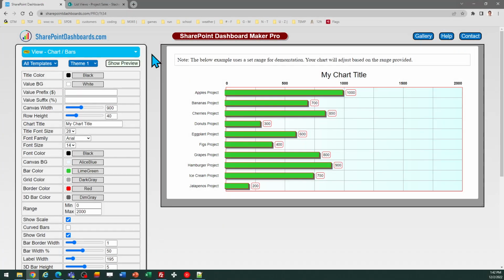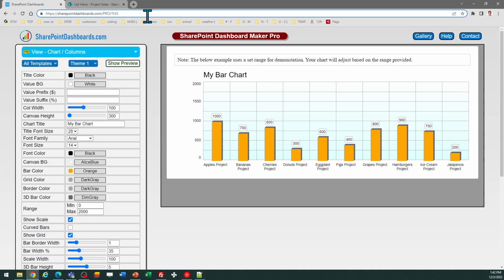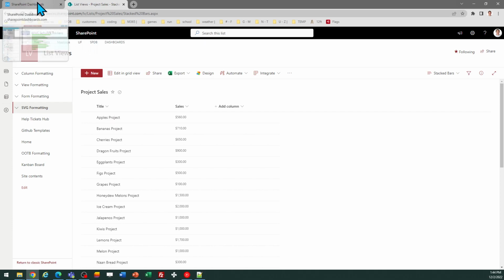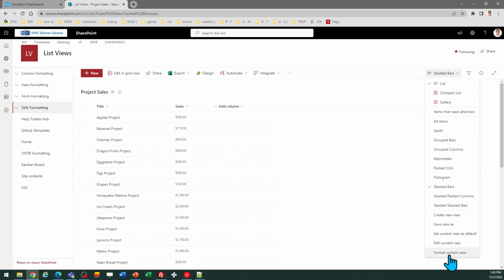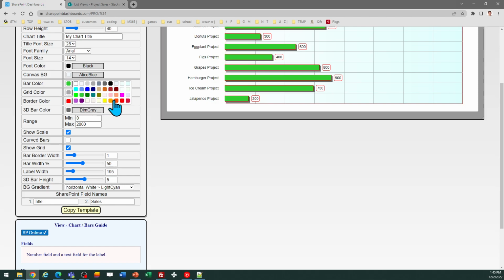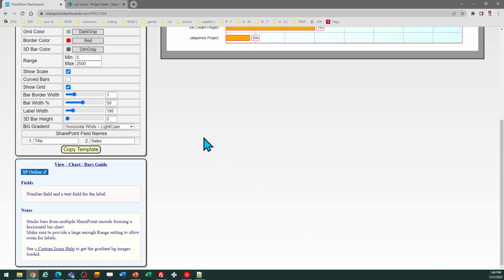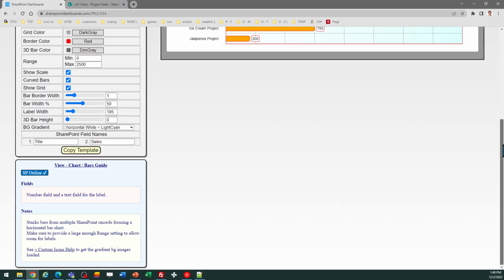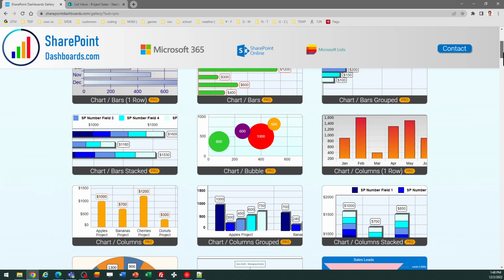Bar Charts in SharePoint Online Microsoft Lists Modern List View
Learn how to add simple bar charts to your modern SharePoint list view. These templates are available here: